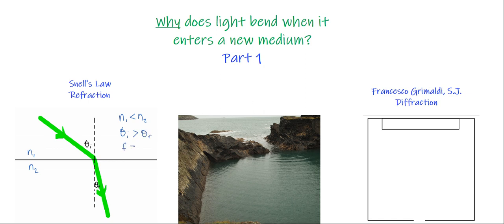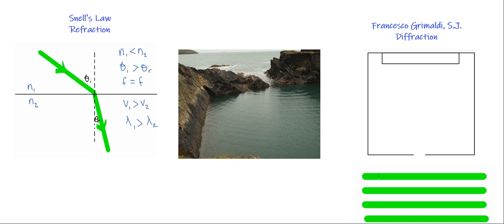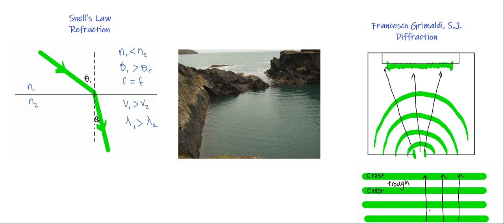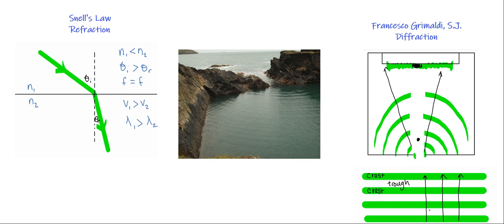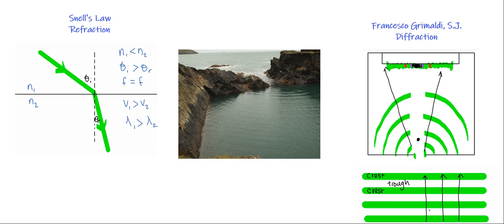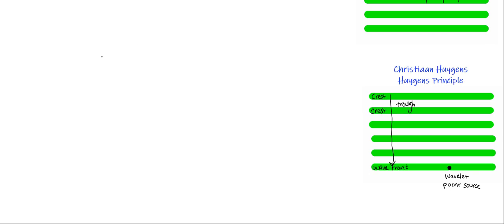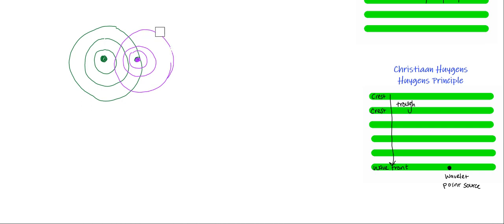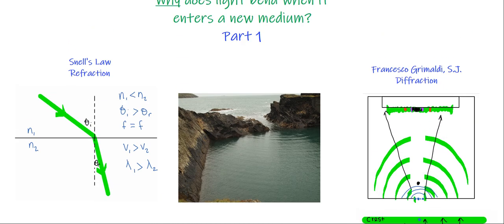Diffraction Part 1:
This video sets the groundwork for the question: "Why does light bend when it enters a new substance?"